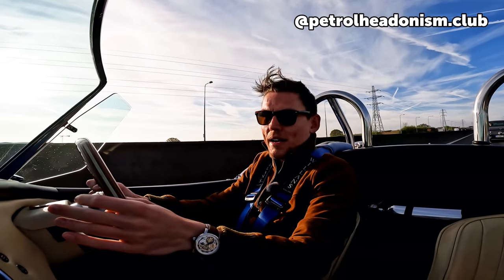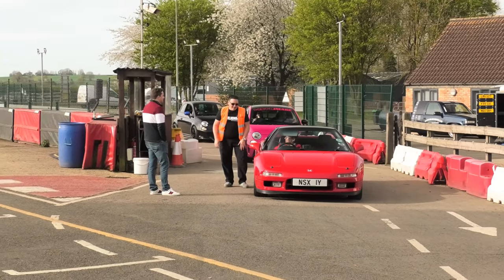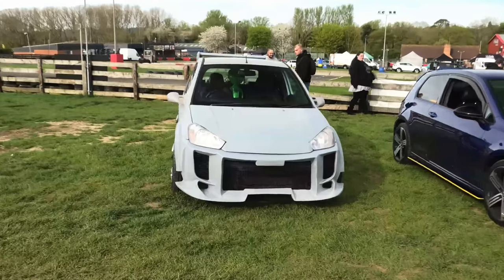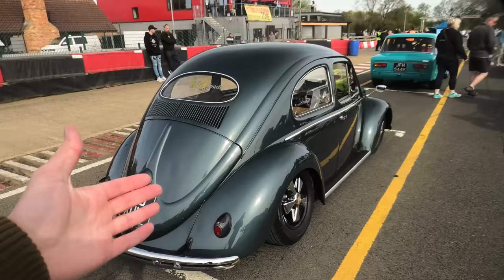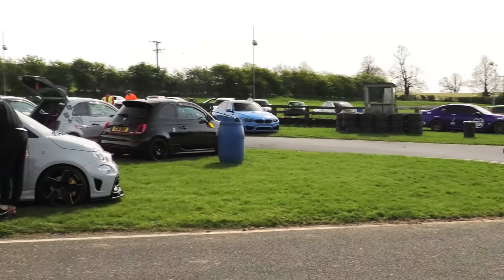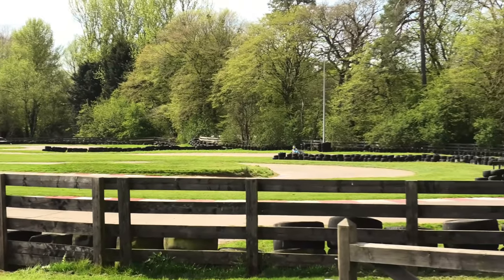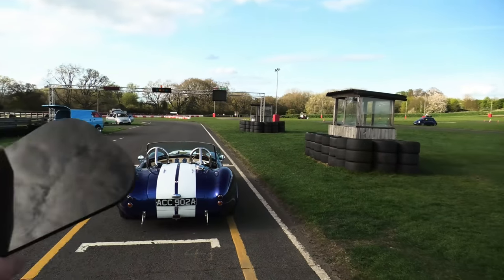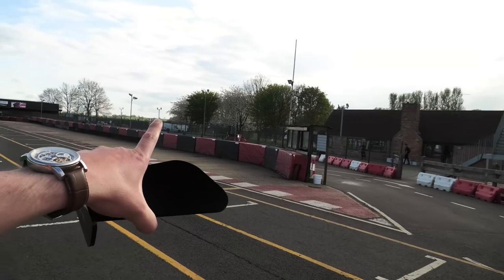They Hosted a Modified Car Show on a GO KART TRACK!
This was the Petrolheadonism meet at Whilton Mill Karting, which is where my show will be held on 3rd June this year (bank holiday Friday). Both spectator tickets and showcar tickets are still available!
This event was hosted with Yakushi, Flashcars UK and the Abarth Owners Club, and I later took to the small karting track to set a lap record for the day, which you can beat at AdamCFest